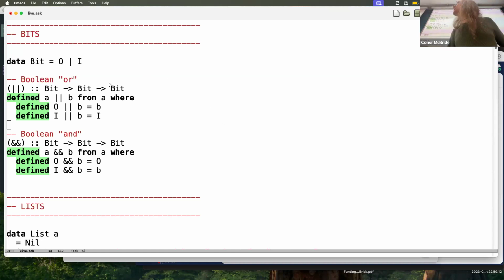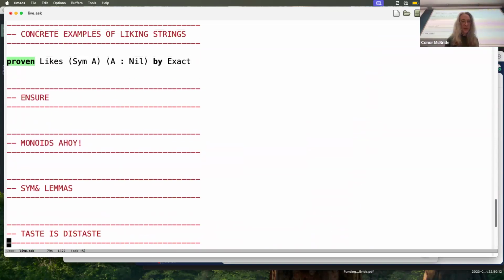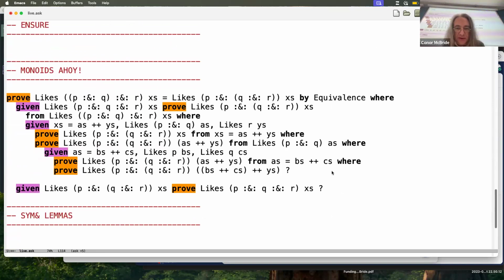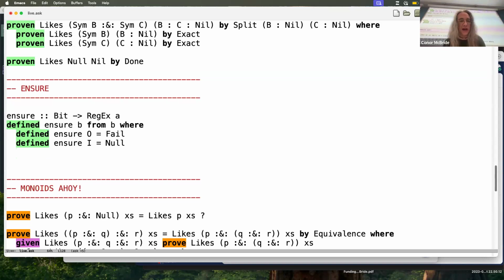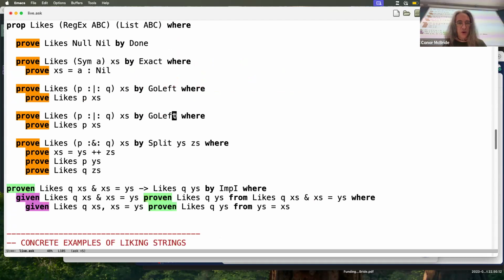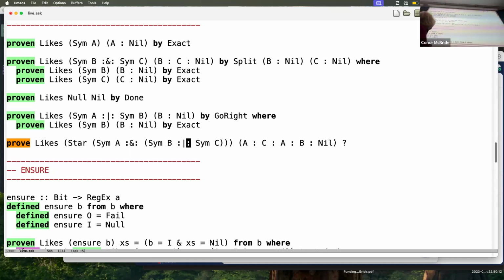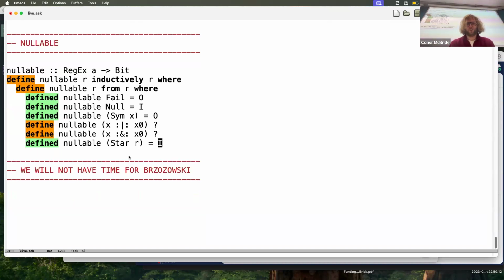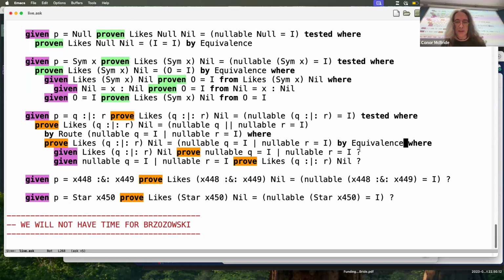Regular Expressions (CS103 2024/25 Semester 2 Lecture 5)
being a definition of regular expressions and the strings they like